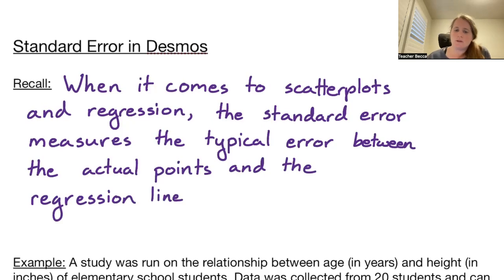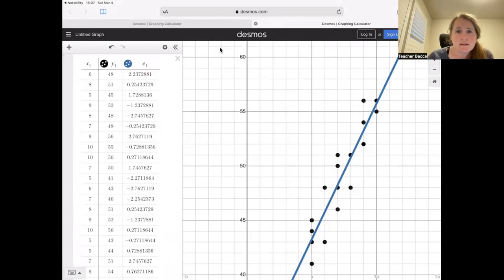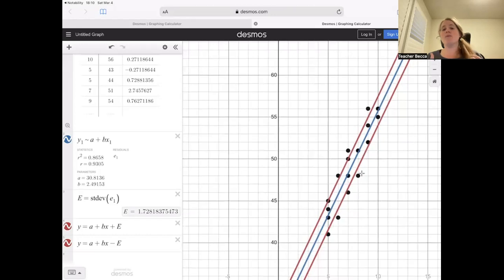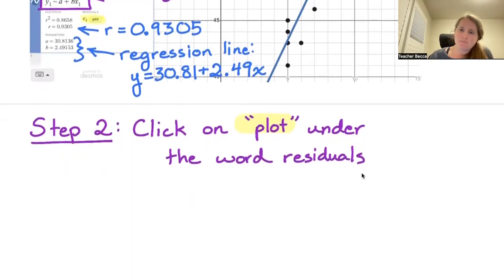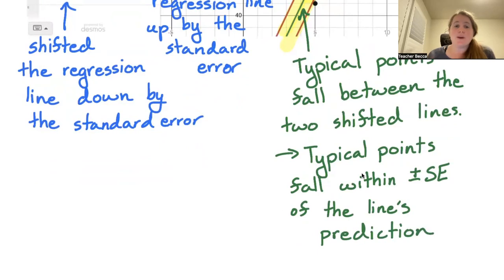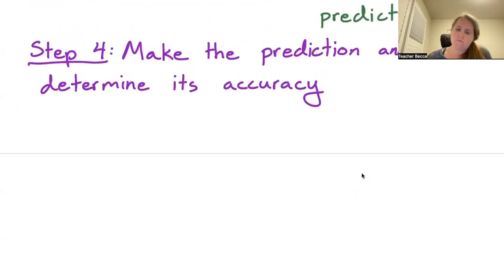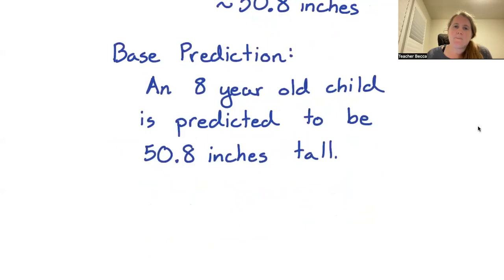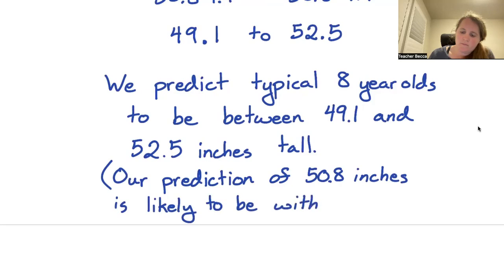Module 9: Standard Error in Desmos